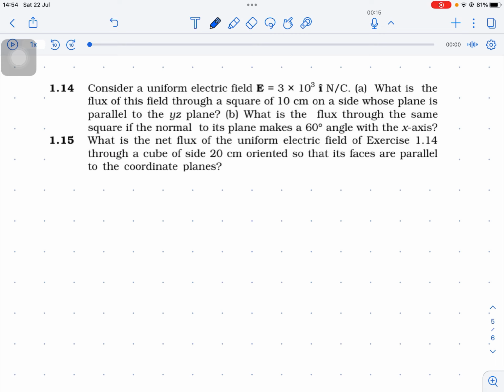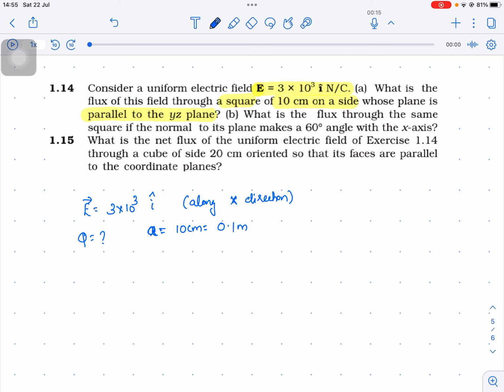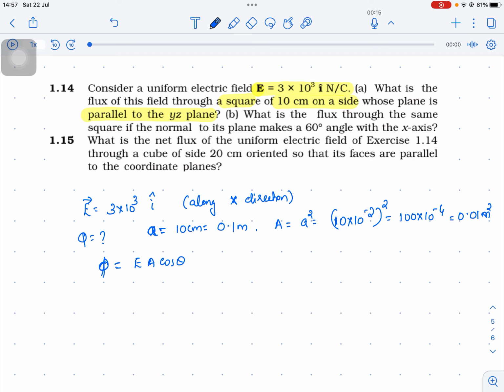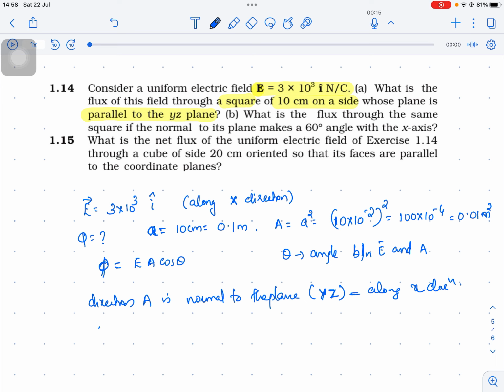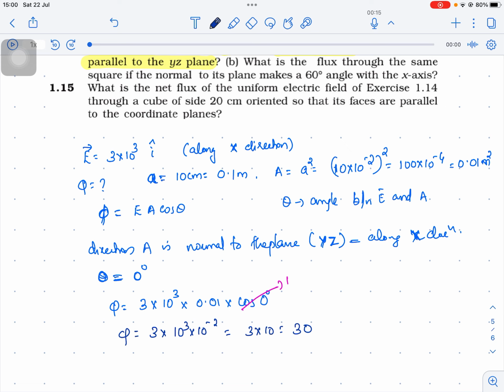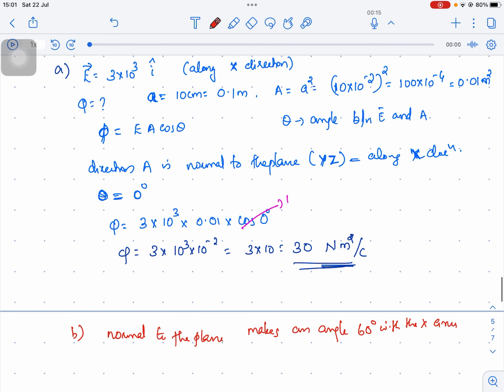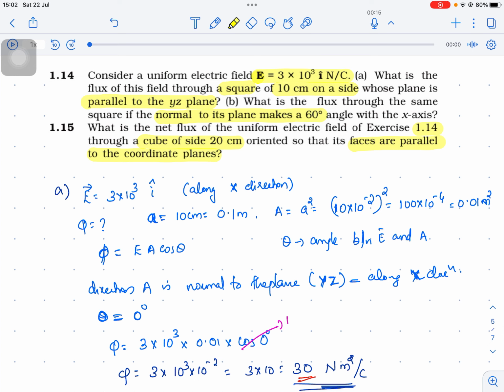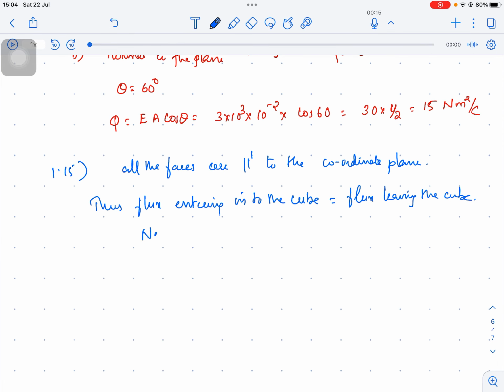Electric charges and fields problems 9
Physics educational videos
Consider a uniform electric field E = 3 × 103 î N/C. (a) What is the flux of this field through a square of 10 cm on a side whose plane is parallel to the yz plane? (b) What is the flux through the same square if the normal to its plane makes a 60° angle with the x-axis?
1.15 What is the net flux of the uniform electric field of Exercise 1.14 through a cube of side 20 cm oriented so that its faces are parallel to the coordinate planes?